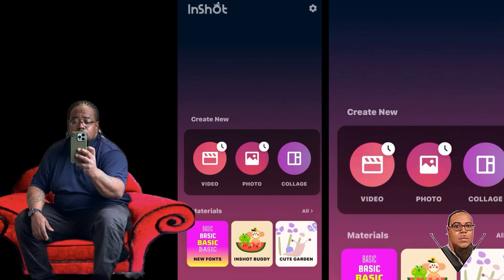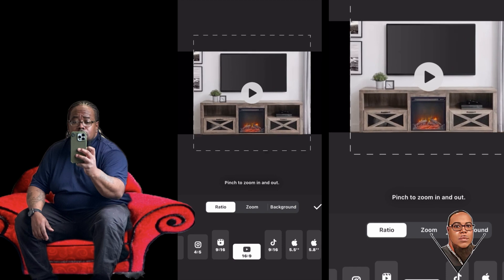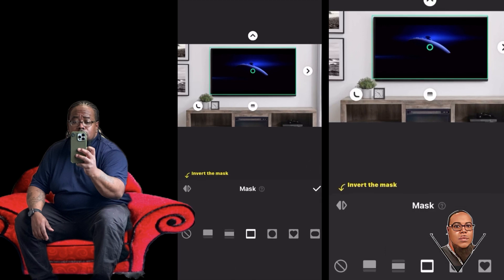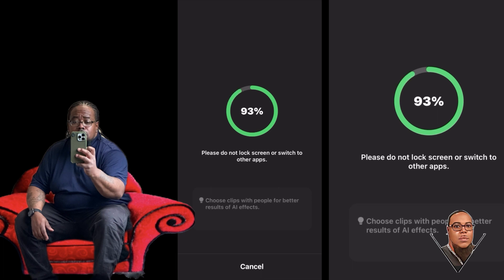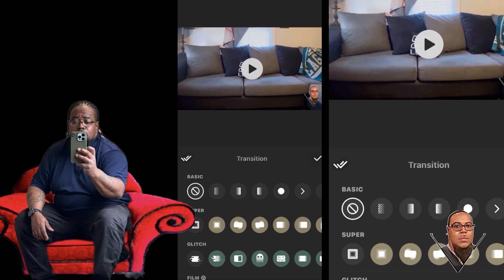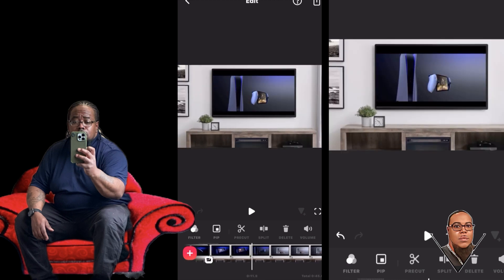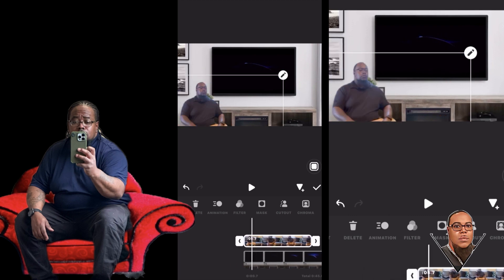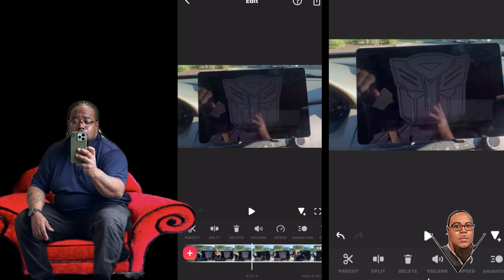How I make my videos using inshot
So I had a friend ask me how I make my videos and what apps I use so I decided to do a quick tutorial